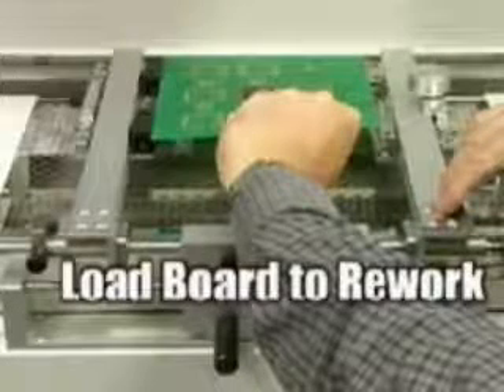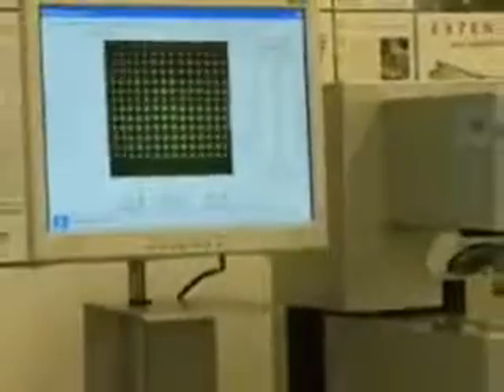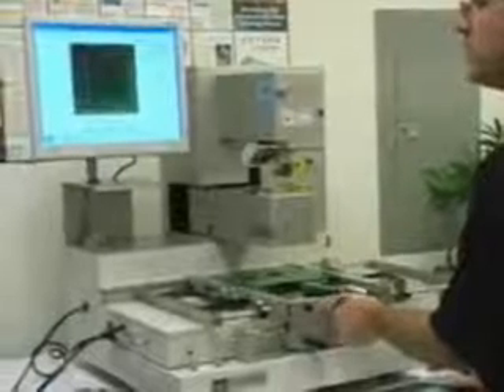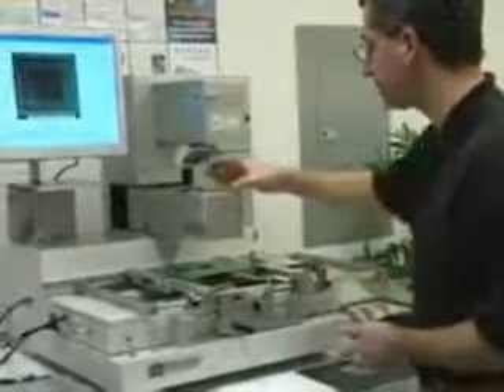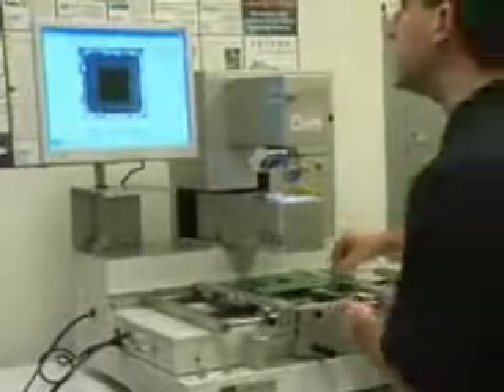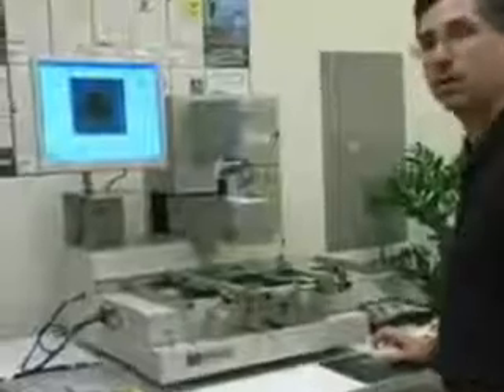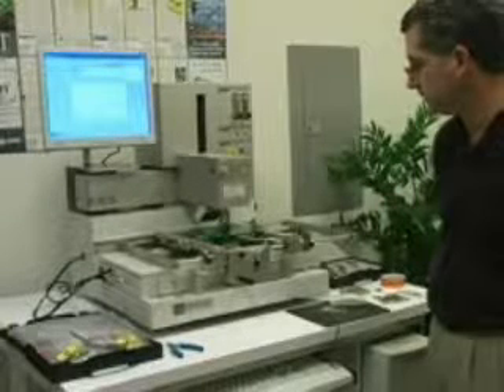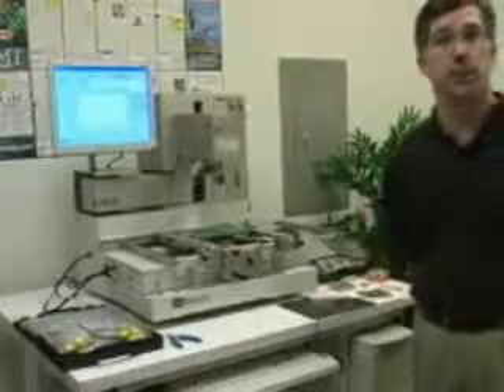RD-500 Series BGA Rework Process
- 3 Separate Heater for Lead Free Solder
- 3 Points Cooling System
- 5 Thermocouple Inputs
- 2 Points Component Control Auto Profiling